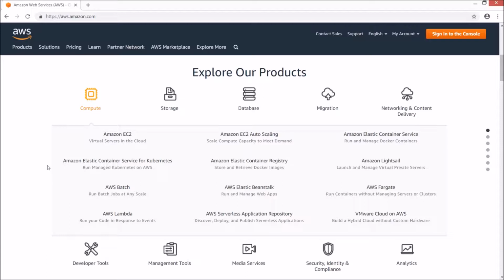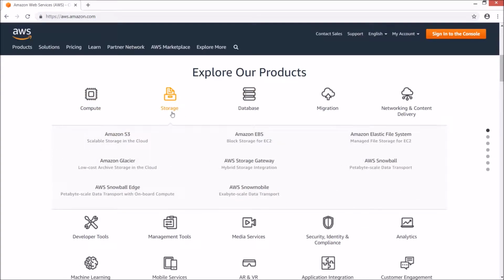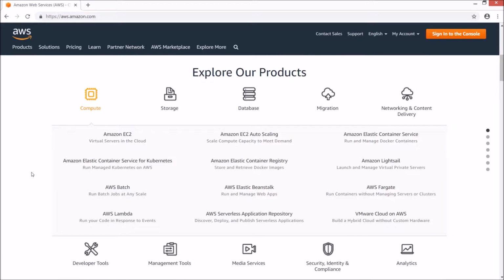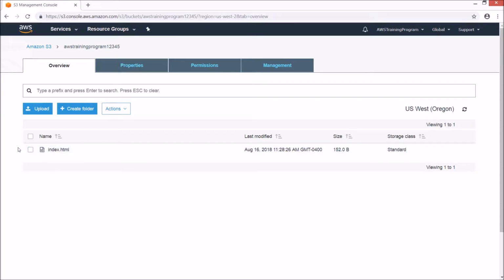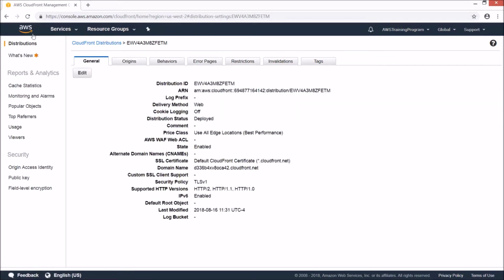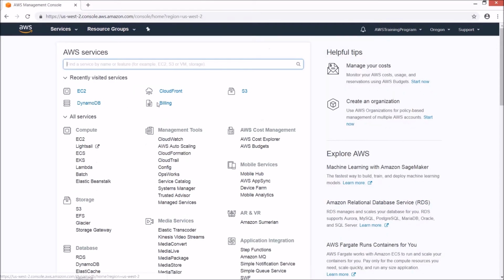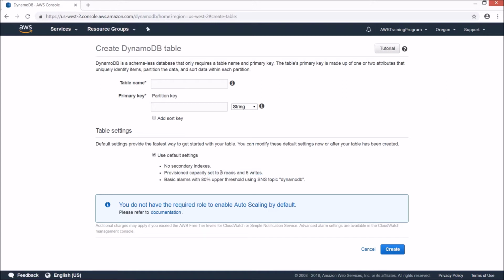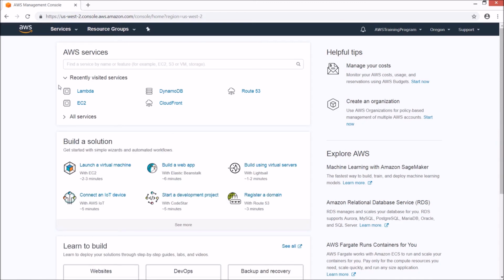Getting Started with AWS Overview | Amazon Web Services INTRO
AWS Overview of why people use AWS and intro to what services are highly used.